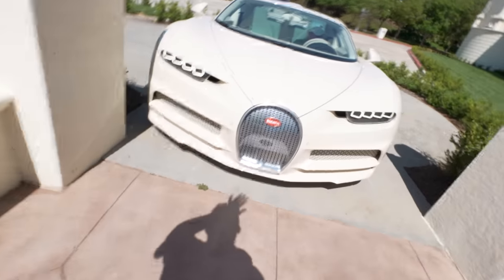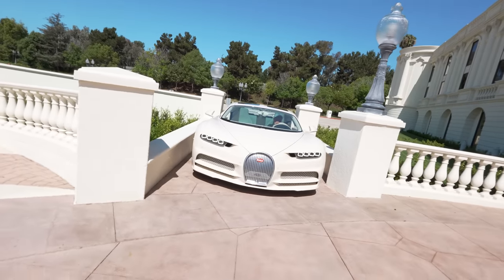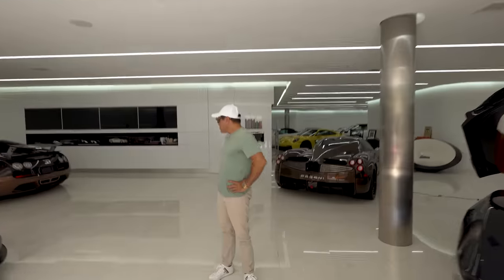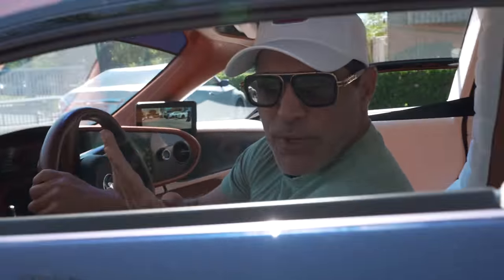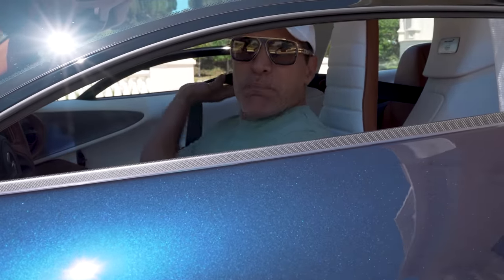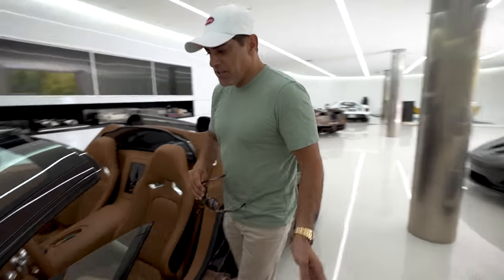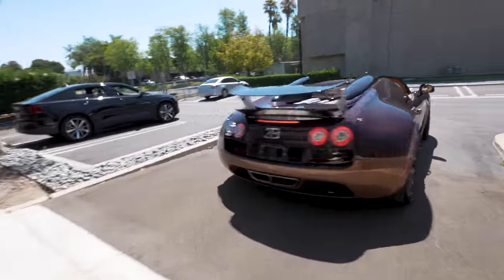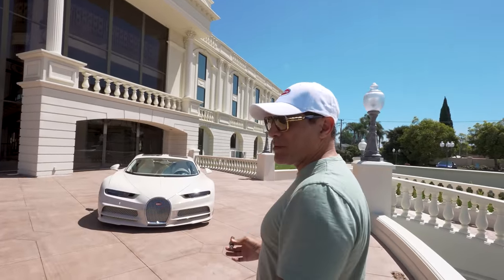TAKING MORE CARS TO THE NEW HQ! || Manny Khoshbin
TAKING MORE CARS TO THE NEW HQ!
👁 ABOUT THIS VIDEO: In this video, I am taking 3 more of my cars to the new HQ! This was definitely a hard squeeze. What car should I take next to the new HQ?
👁 WHO IS MANNY KHOSHBIN? :
 Manny Khoshbin is the president and CEO of The Khoshbin Company, based in Orange County, California. Manny immigrated to the U.S. with his family in the 1980s at the age of 14. He got his real estate license in 1992 and has spent the last three decades building his real estate empire.